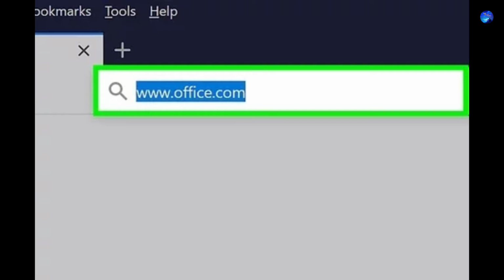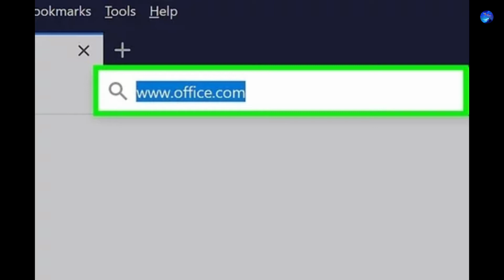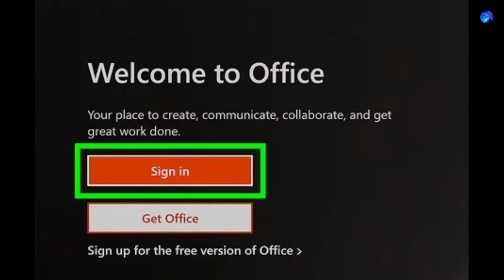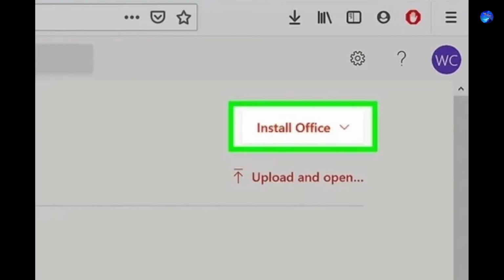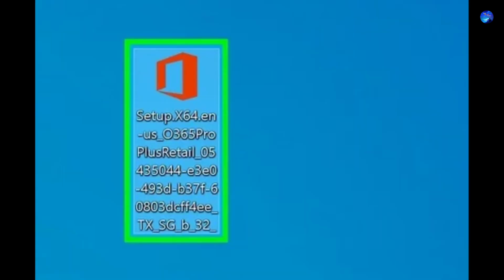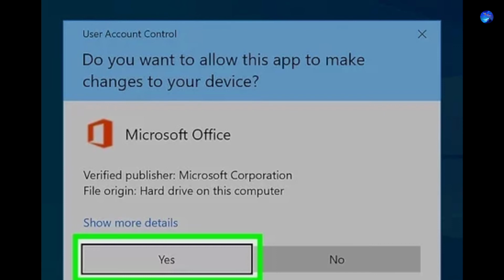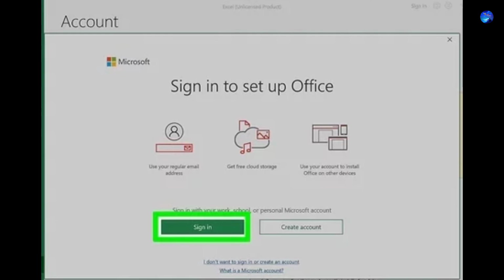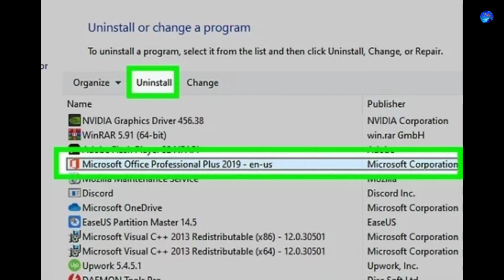How To Transfer Microsoft Office To Another Computer / Easy